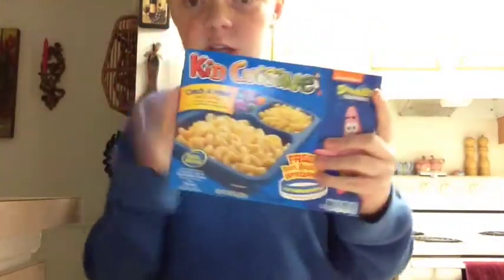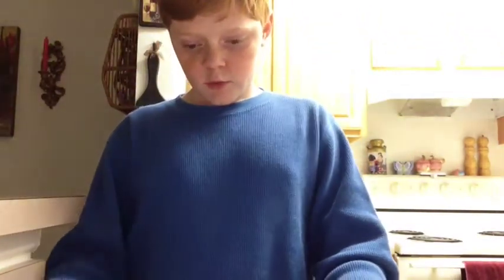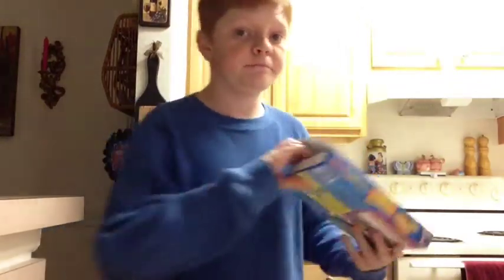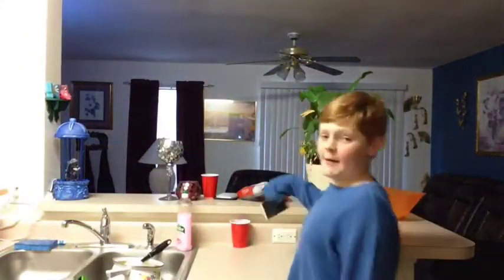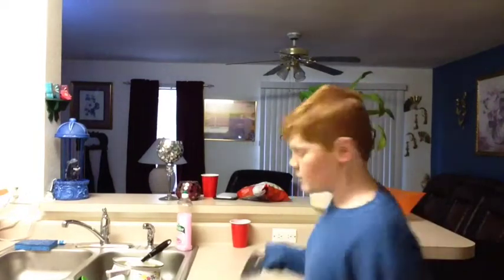Dinner time SE 2 EP 4